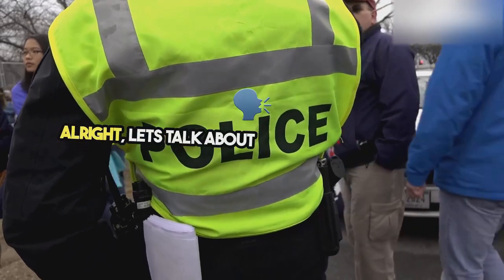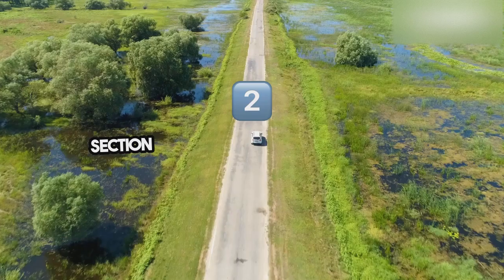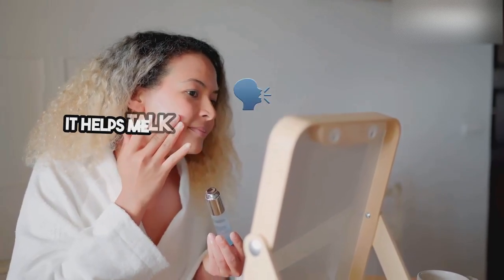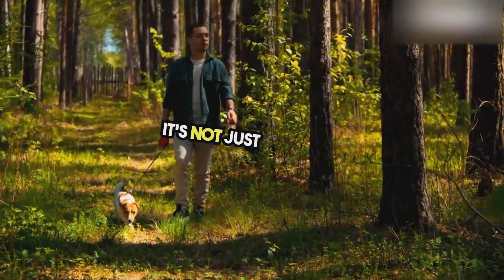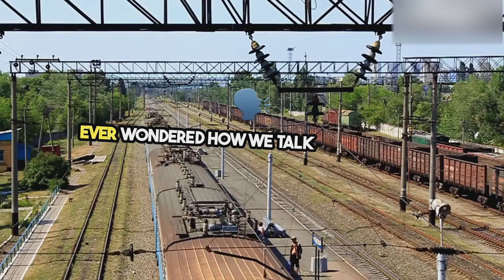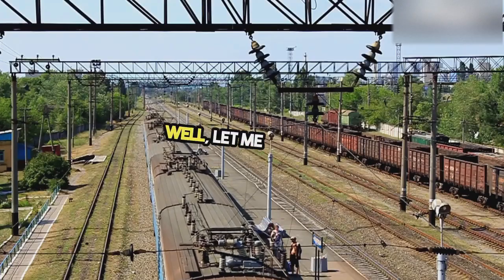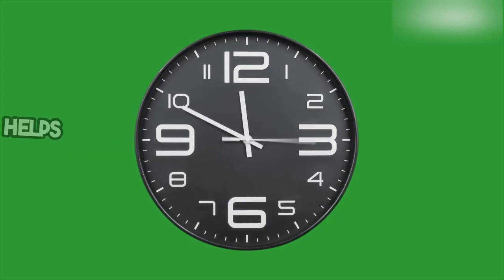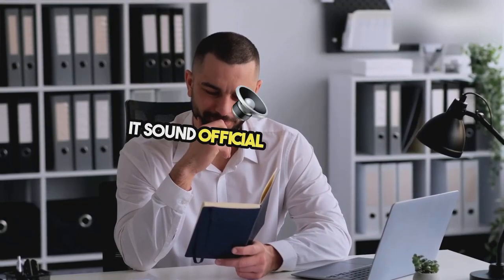"Direction, Habits, and Schedules: The Simple Present Triple Threat!"|how to use present simple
@Englishly-t2y "Unlock the power of Simple Present and navigate everyday English with confidence! 🗺In this video, we'll show you how to master:
✨ Directions: Give and follow directions like a pro
✨ Habits: Talk about your daily routines and habits with ease
✨ Schedules: Discuss your daily and weekly schedules with clarity
simple present quiz for beginners test your grammar skills now
use of s and es in simple present tense
10th class english grammar simple present tense
simple present 3rd person singular
simple present 3rd person verbs
simple present 3rd person rules
9th english simple present tense
9th standard english simple present tense
ئینگلیزی پۆلی 9 present simple